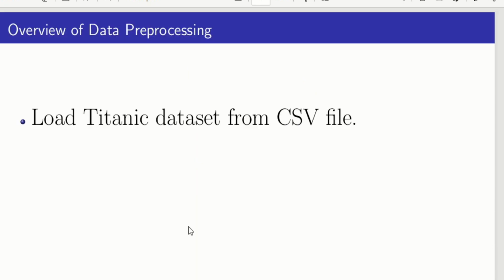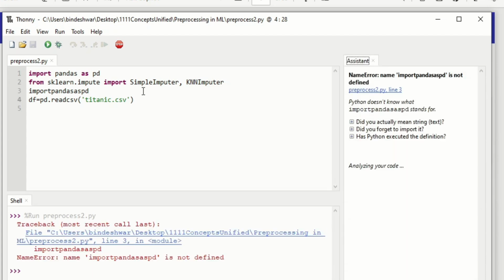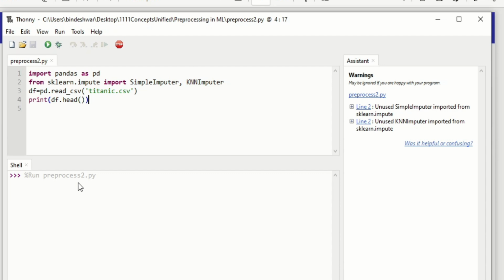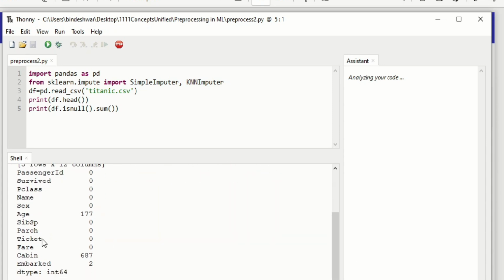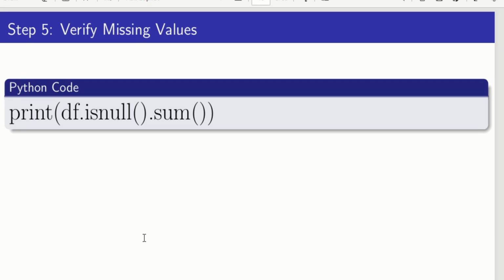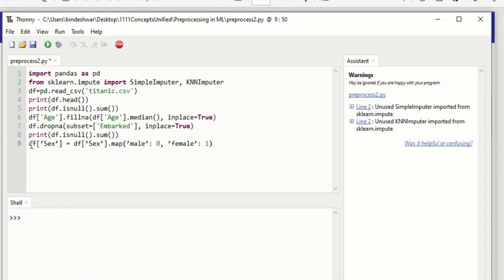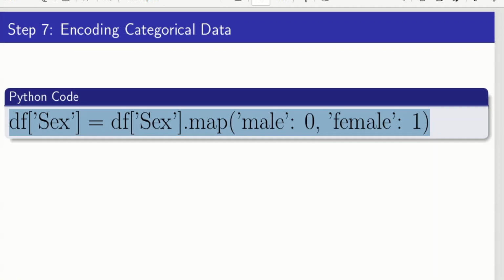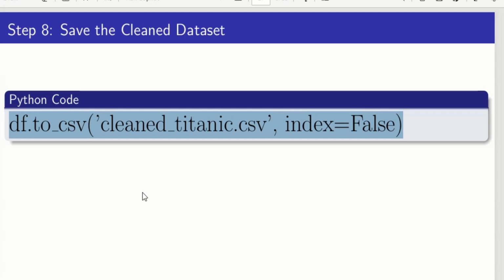Handling Missing Data and Categorical Features | Data Preprocessing with Titanic Dataset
Title: Handling Missing Data and Categorical Features | Data Preprocessing with Titanic Dataset

🔍 In this video, you will learn how to preprocess real-world data step-by-step using Python and the Titanic dataset. This includes detecting and handling missing values, encoding categorical variables, and saving a clean dataset for further machine learning tasks.

📌 What’s Covered in This Video:

Loading the Titanic dataset using Pandas

Identifying and filling missing values

Dropping incomplete rows safely

Encoding categorical features (e.g., 'Sex')

Using .describe() to understand the data

Saving the cleaned dataset for modeling

👨‍🏫 Instructor: Bindeshwar Singh Kushwaha
🎓 Presented by: PostNetwork Academy

📂 Dataset Used: Titanic dataset (CSV format)